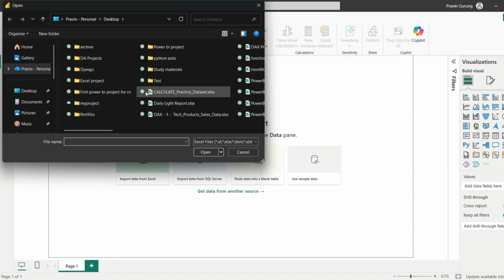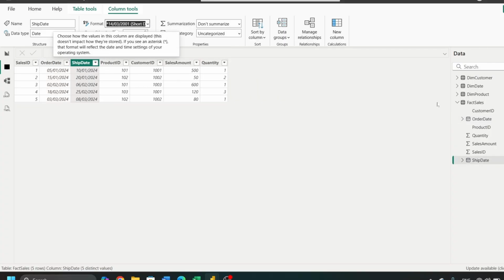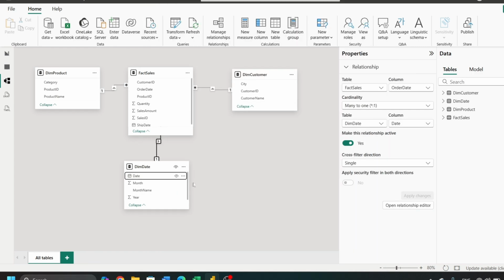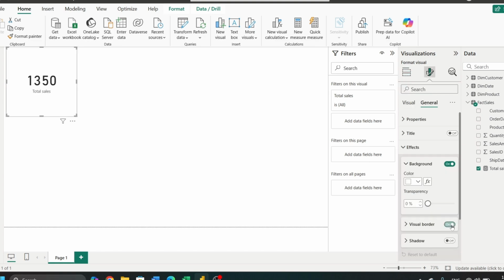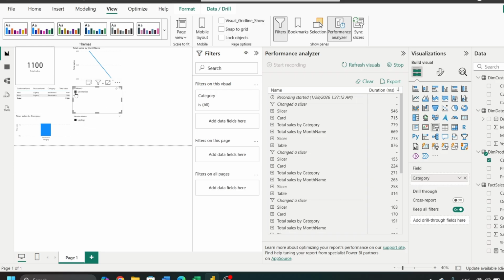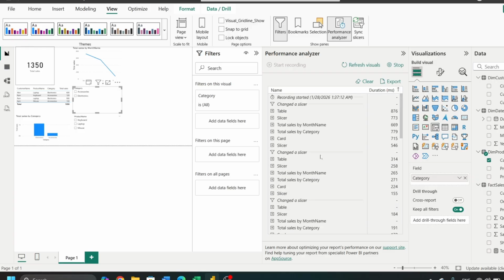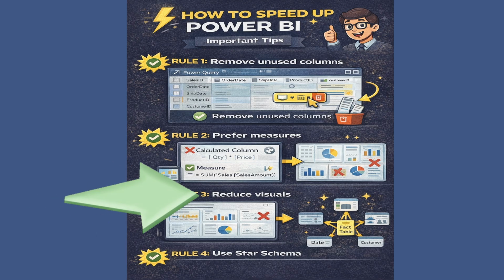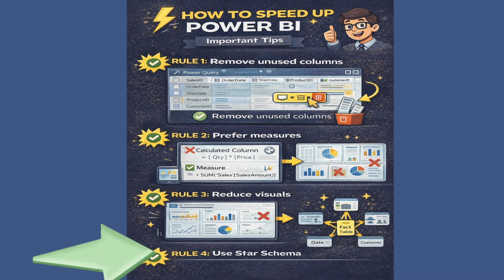Power BI Performance Analyzer Explained | Find Slow Visuals Step by Step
Have you ever created a Power BI report that feels slow when you click slicers or open pages?
In this video, I’ll show you exactly how to find which visual is slowing down your report using Power BI Performance Analyzer — step by step, in very simple language.

🔍 What you’ll learn in this video:

Why Power BI reports become slow

How to properly load and prepare data

Difference between fact tables and dimension tables

How to build correct relationships in Model View

Why measures are faster than calculated columns

How to use Performance Analyzer to identify slow visuals

Why table visuals usually take more time

Simple and practical tips to speed up Power BI reports

⚡ Performance Optimization Tips Covered:

Remove unused columns in Power Query

Prefer measures over calculated columns

Reduce the number of visuals per page

Use a Star Schema data model

🏁 Final takeaway:
Power BI performance is not about having a powerful laptop.
It’s about clean data, a good data model, and smart visuals.

👉 Always use Performance Analyzer instead of guessing what’s slow.